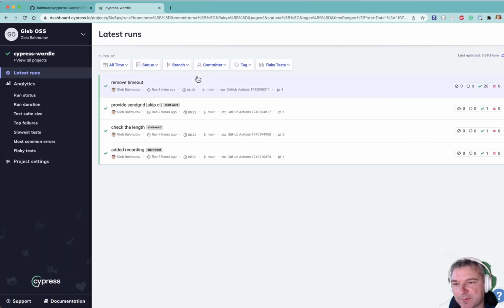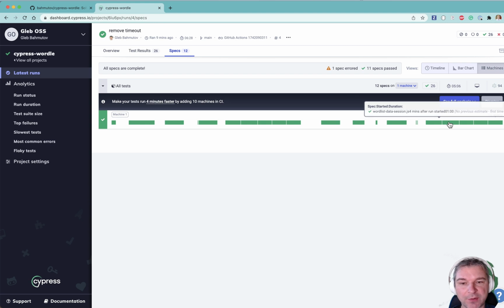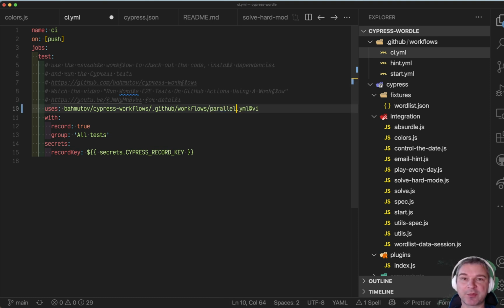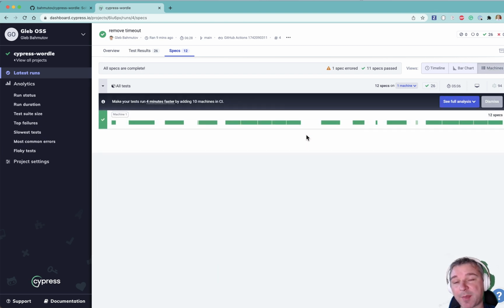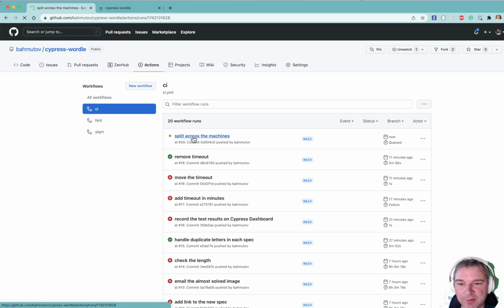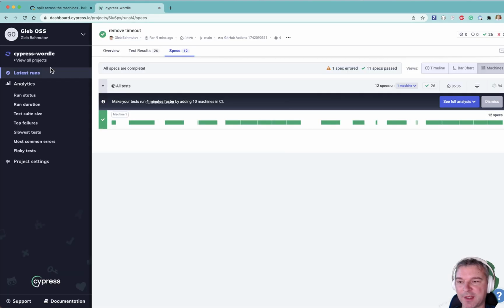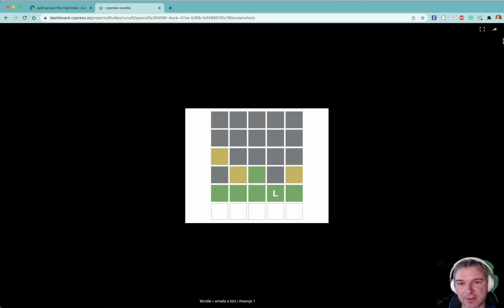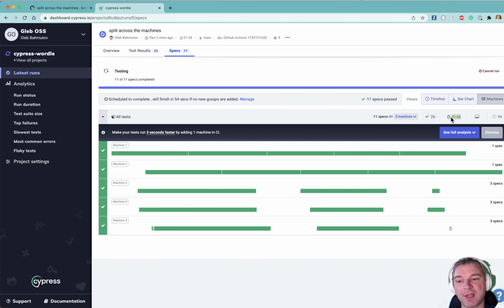Setup Parallel CI to Run Wordle Specs Faster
In this video I use my parallel GitHub Actions workflow to take advantage of Cypress Dashboard and run the Wordle specs in parallel.

uses: bahmutov/cypress-workflows/.github/workflows/parallel.yml@v1
with:
  n: 5
  group: 'All tests'
secrets:
  recordKey: ${{ secrets.CYPRESS_RECORD_KEY }}

By running the specs across 5 machines we shorten the test time from 5 minutes to 1 minute. repo